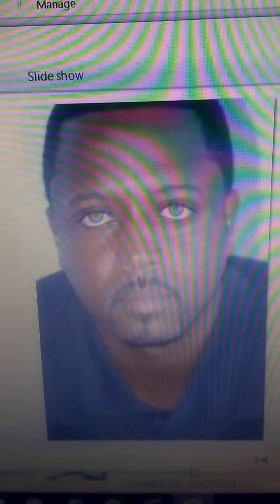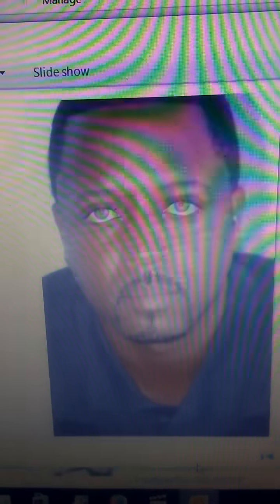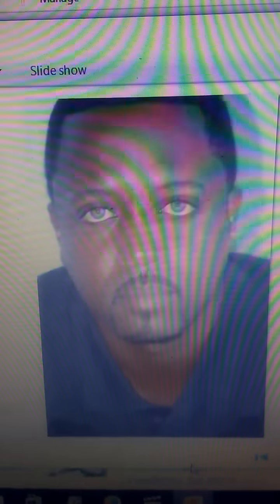Meet T.D. Fakes! Husband LIES About Heart Attack #2 of 3....Then Burst Out In Prayer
Meet T.D. Fakes! Husband LIES About Heart Attack #2 of 3. Then Bursts Out In Prayer for more lies!
Since when does a hospital allow a heart attack victim use their cell phone to not only call but. Have to listen to this liar to believe it. SMH who lies about a sickness Robert, that's who!